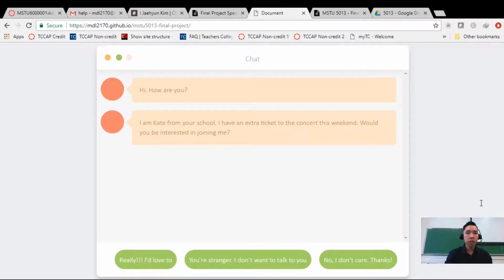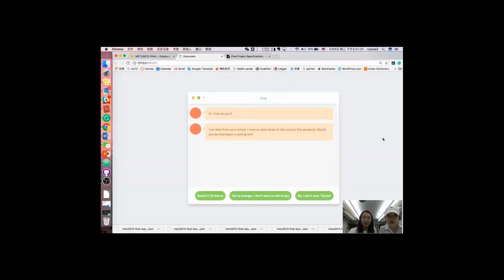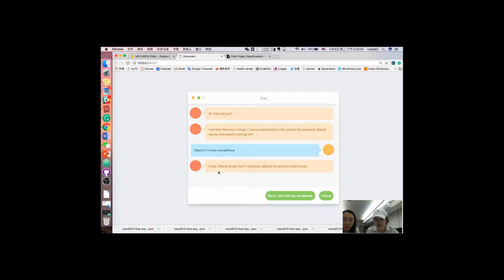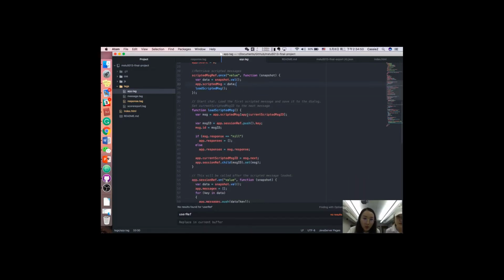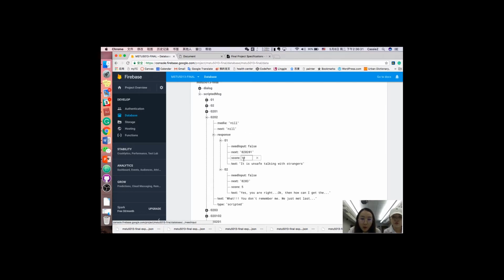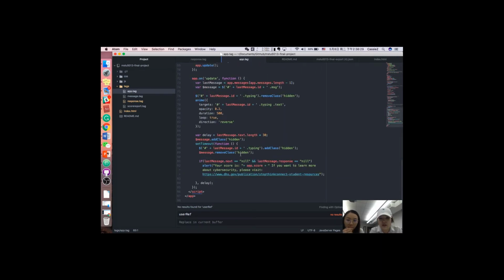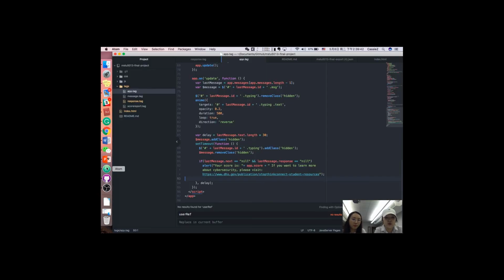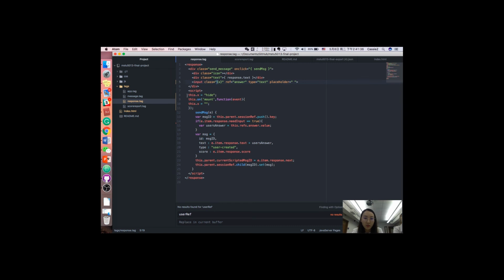CyberChat reflection video